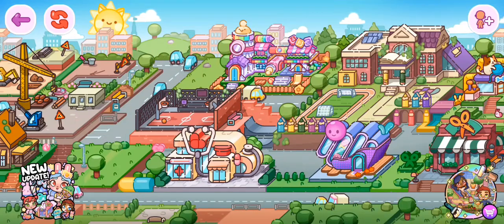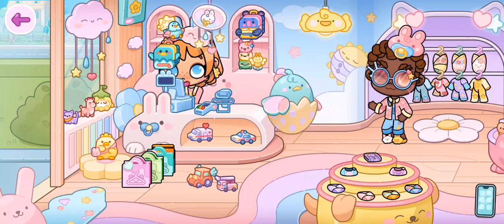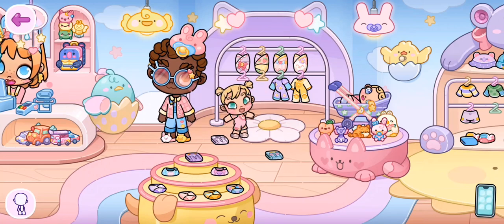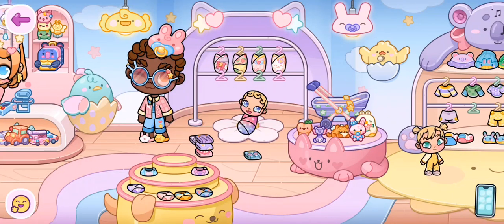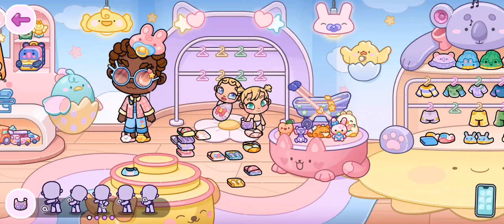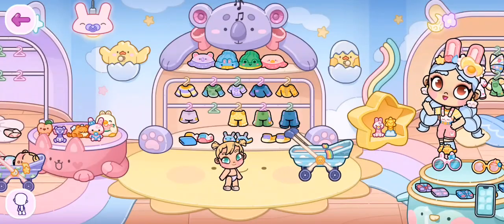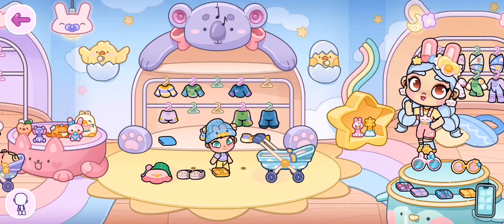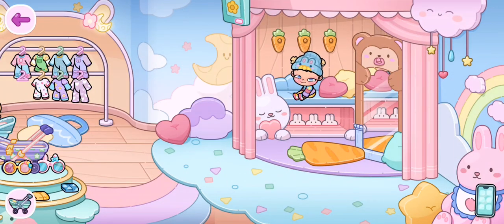NEW TODDLER & BABY STORE UPDATE! 👶💕walkthrough & gameplay 😁😍